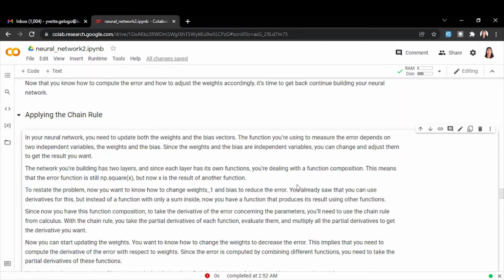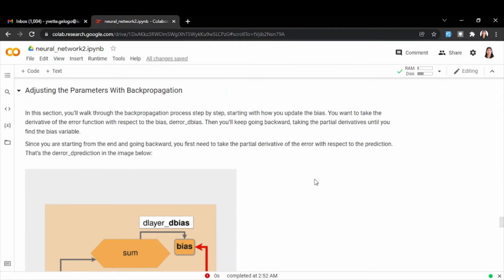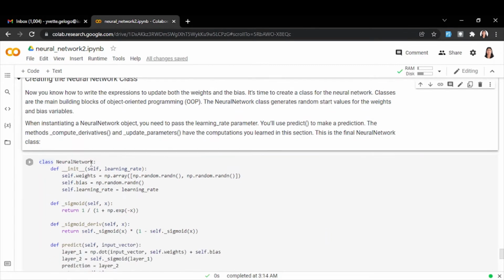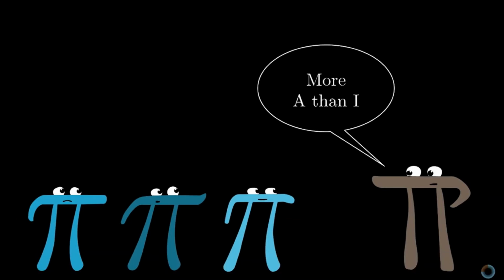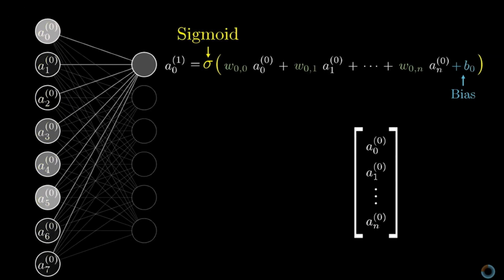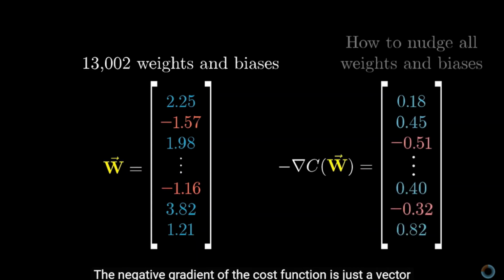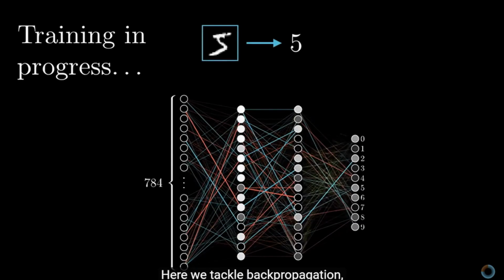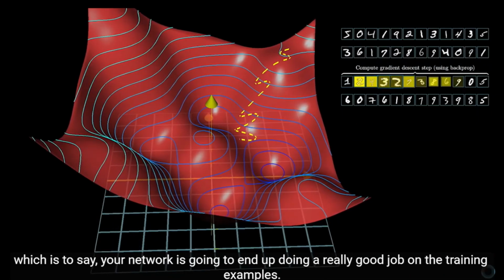Neural Network Part 2